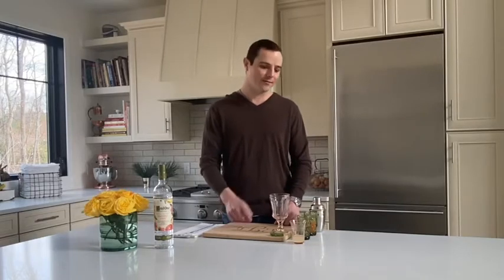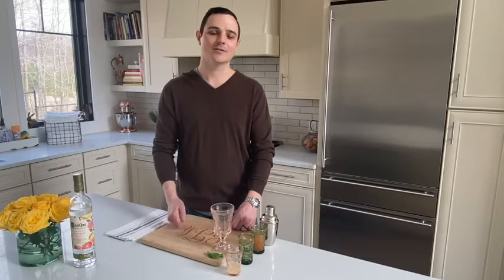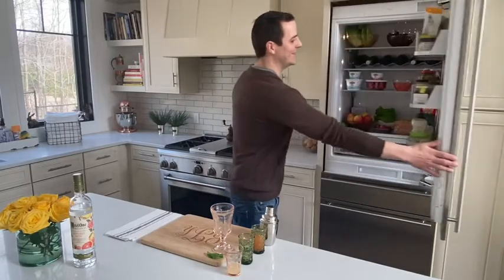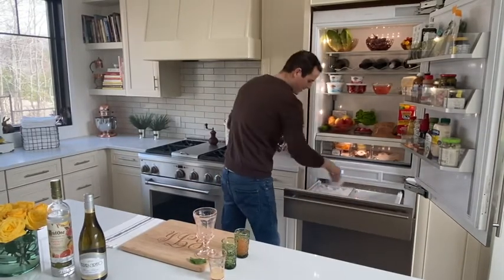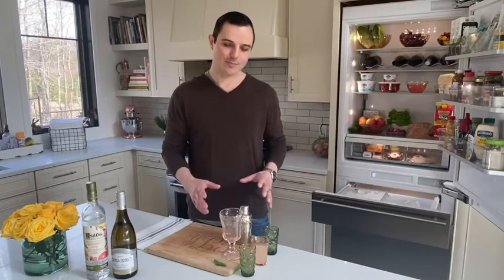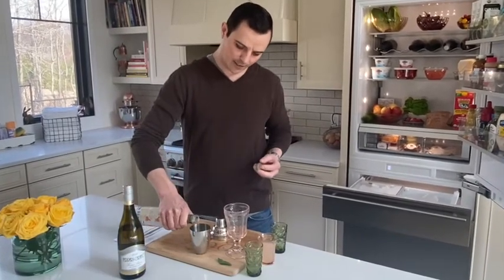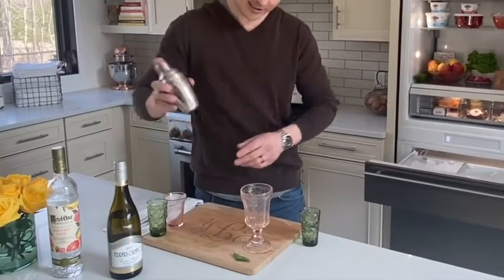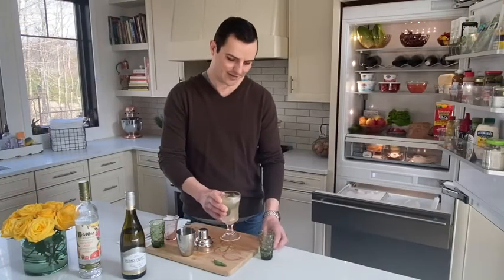Grapefruit and Rose Sangria Recipe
Tired of the same old cocktails? Chicago Monogram Design Center Chef Jon Liddell shares his new spring cocktail recipe, a grapefruit and rose sangria, to celebrate another stayhome weekend. Learn more about the Monogram Design Center

Ingredients:
1 ½ ounces grapefruit and rose-infused vodka
3 ounces fume blanc
3 ounces fresh grapefruit juice
1 ounce triple sec
2 ounces grapefruit soda
Ice
Fresh mint to garnish

Directions:
Besides the mint and soda, place all ingredients into a cocktail shaker with a few cubes of ice. Shake for a few seconds and then pour into a glass. Gently top with the grapefruit soda and garnish with mint leaves.